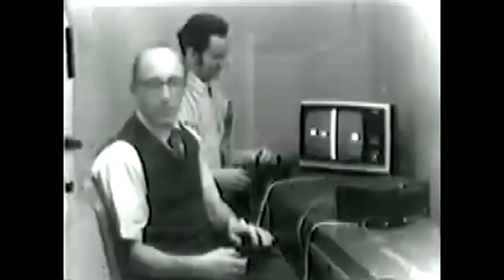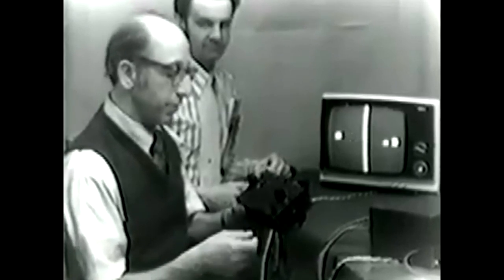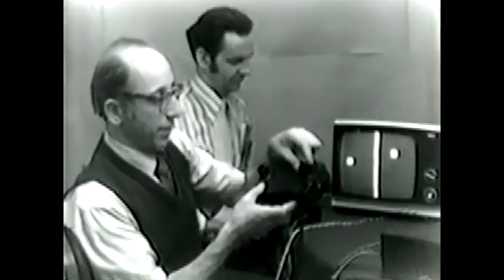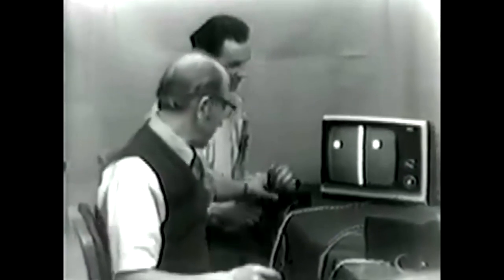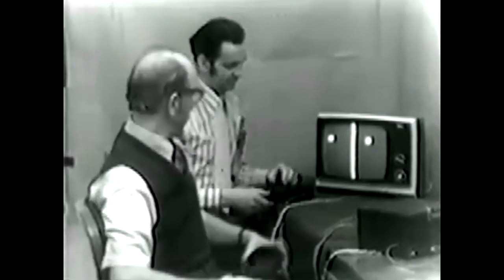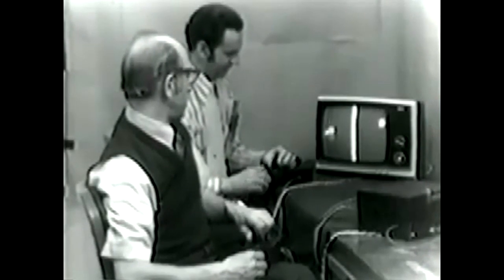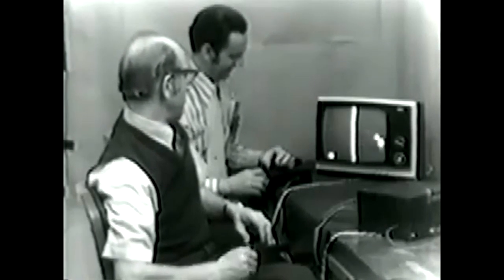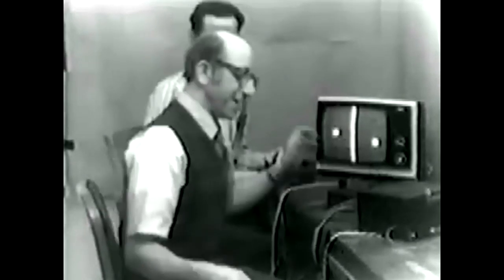Demonstration of the Prototype of the First Home Video Game Console (1969)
Ralph Baer playing ping pong in the Brown Box, the prototype of the Magnavox Odyssey in 1969.

Wikipedia:  In 1951, while working for military contractor Loral Electronics, engineer Ralph H. Baer was assigned to build a television set; while doing so, Baer claims he had the idea to build something into a television set that the owner could control, rather than only hooking it up to a remote television station. Baer did not pursue the idea, but it returned to him in August 1966 while waiting for a bus. Baer, then the head of the Equipment Design Division at military contractor Sanders Associates, came up with the concept of using a television to play games, and the next morning wrote up a four-page proposal for a US$20 "game box" that would plug into a television screen and play games on it. While the commercial video game industry did not yet exist at that point, the very first electronic computer games had been developed at the start of the 1950s, and by 1966 several early mainframe games had been developed for mainframe computers, which were typically only found in large academic or research institutions. In the proposal, Baer began by referring to the project using military terminology, but by the time he finished it he was referring to it as Channel LP, short for "let's play". The proposed device would transmit a signal that the television set could tune into as if it were a television channel, and Baer described several games that could be played on it.

As Channel LP had little to do with the typical military contracts Sanders worked on, rather than bring the idea to his bosses Baer instead commandeered an empty room and assigned one of his technicians, Bob Tremblay, to work on it with him. By December 1966 an initial prototype later christened "TV Game #1" was completed, which could display and move a vertical line on a television screen. Baer demonstrated the prototype to the Sanders director of research and development, Herbert Campman, who hesitantly agreed to fund it for US$2,000 of labor and US$500 for materials, making it an official project.

Baer spent the next few months designing further prototypes, and in February 1967 assigned technician Bill Harrison to begin building the project. Harrison spent the next few months in between other projects building out successive modifications to the prototype. Baer, meanwhile, collaborated with engineer Bill Rusch on the design of the console, including developing the basis of many games for the system.

By August 1967, Baer and Harrison had completed a third prototype machine, but had found that to even come near to Baer's initial aim of a US$20 or $25 console would require so much to be excluded that the resulting console would not be very enjoyable. Baer additionally felt that he was not proving successful at designing fun games for the system; to make up for this he formally added Bill Rusch, who had helped him come up with the initial games for the console, to the project. Though the pair found Rusch difficult to work with, he soon proved his value to the team by coming up with a way to display three spots on the screen at once rather than the previous two, and proposing the development of a ping pong game. By November the team, now on their fourth prototype machine, had a ping pong game, a chasing game, a light gun game, and three types of controllers: joysticks for the chase game, a rifle for the light gun game, and a three dial controller for the ping pong game.

 Baer demonstrated the system to several companies, who all expressed enthusiasm; only RCA was willing to purchase the device, however, and an agreement could not be reached. Soon afterwards, though, RCA executive Bill Enders left RCA for Magnavox and convinced them to look at the console again. The three creators of the Brown Box again demonstrated the device to Magnavox in July 1969; they received a tepid reaction from most of the executives, but Vice President of Marketing Gerry Martin was in favor and Magnavox agreed to produce the console. After a long period of negotiations the two companies finally signed an agreement in January 1971.